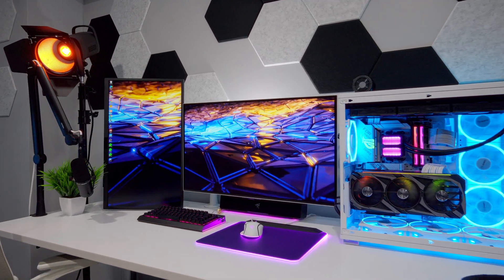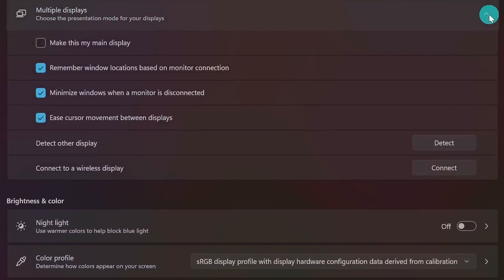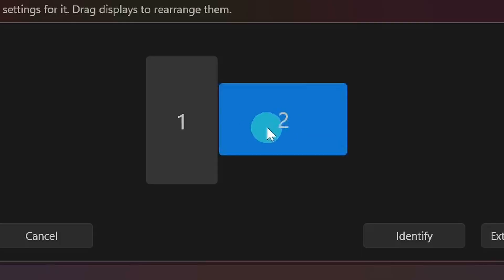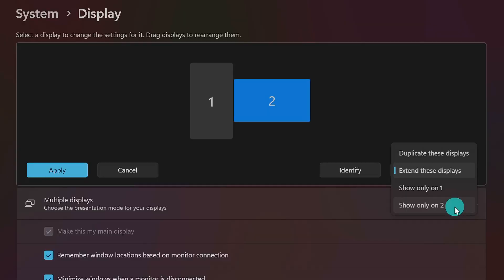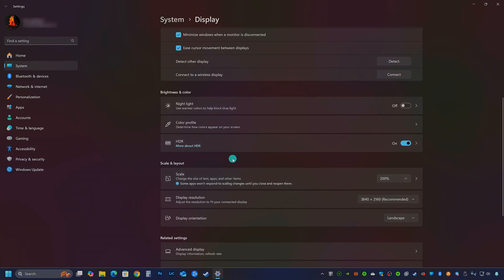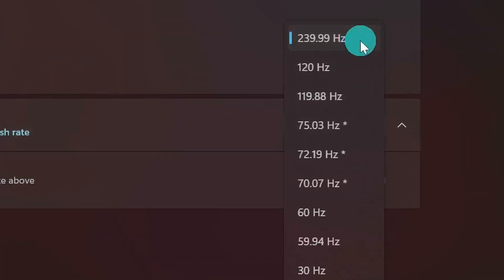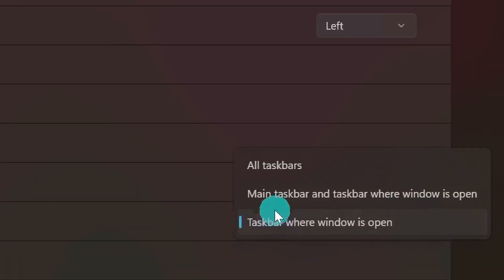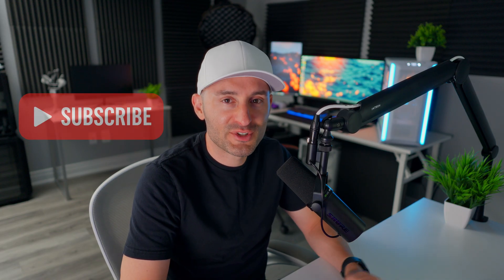How to Setup Dual Monitors on a Windows PC - Step by Step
In this video, we’ll show you step-by-step how to set up multiple monitors on your Windows PC. Whether you're using two, three, or even more screens, we’ll walk you through everything from hardware connections to display settings and layout optimization.

Chapters
- 0:00 Intro
- 00:07 Connecting monitors to your graphics card
- 00:30 Boot into Windows and update drivers
- 00:44 Configuring your main display settings
- 02:50 Setting the viewing mode
- 03:32 Setting up a vertical display
- 04:03 Changing scale settings
- 04:44 Setting your native screen resolution
- 05:12 Setting the correct refresh rates
- 05:50 Ease of use settings
- 06:19 Taskbar settings
- 06:49 Setting the desktop backgrounds
- 07:36 Outro